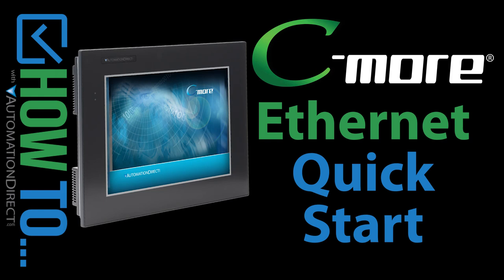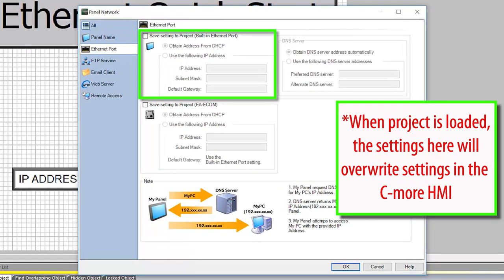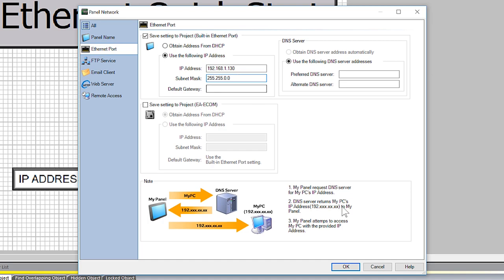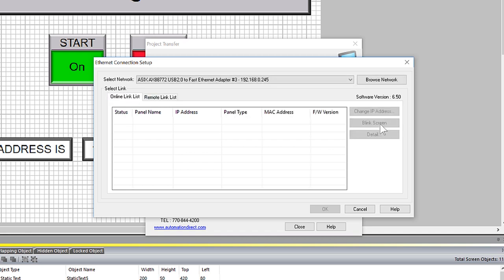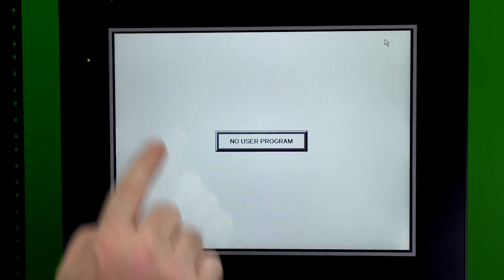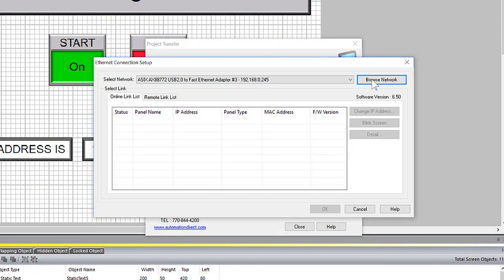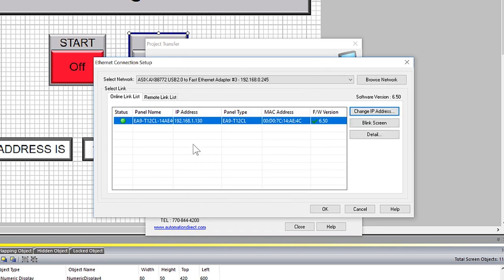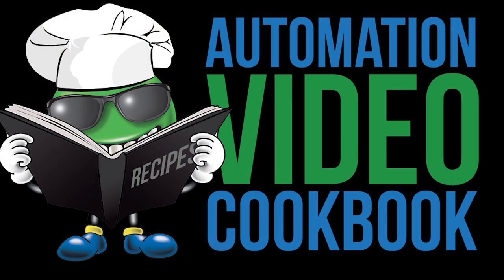C-more HMI: Ethernet Quick Start from AutomationDirect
- The C-more HMI (human machine interface) is one of the best values in industrial HMI. Not only do you get competitive pricing but the ease of setup and use will save you even more.

In this video, we show how to get connected to your HMI over Ethernet, to transfer your first project.

This video is part of the C-more setup videos that give direction on how to set up, use and maintain your industrial HMI.

If you need help understanding IP address subnetting or Default Gateway, please see the following videos.